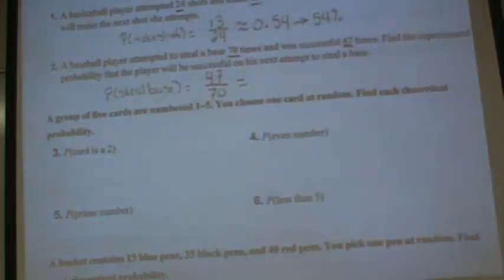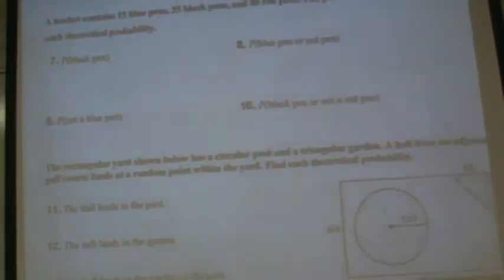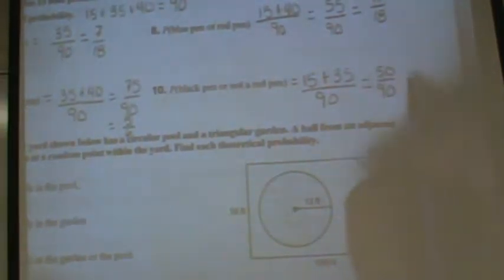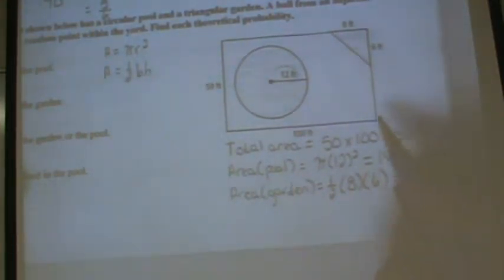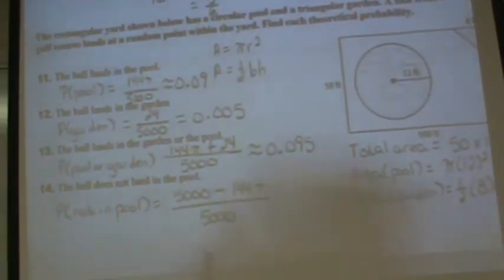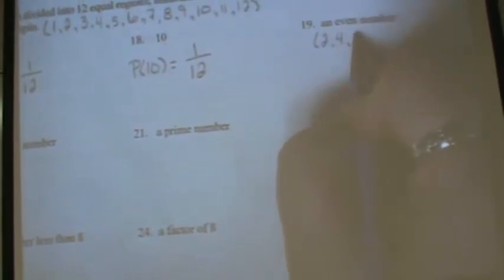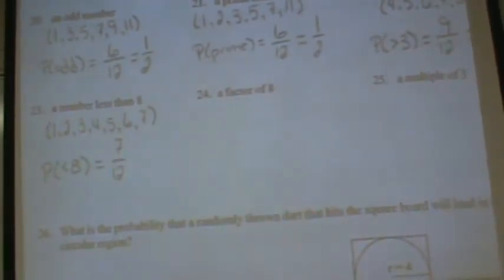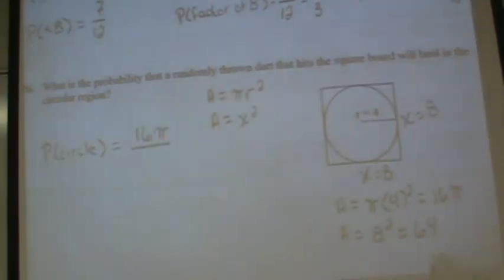28 January 2015 Alg 2 Y2 11.2 Homework